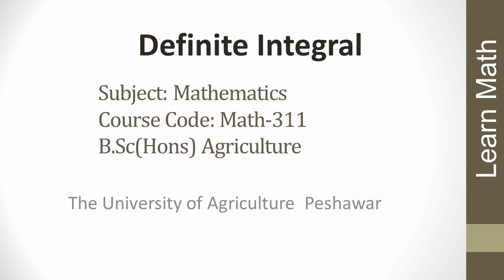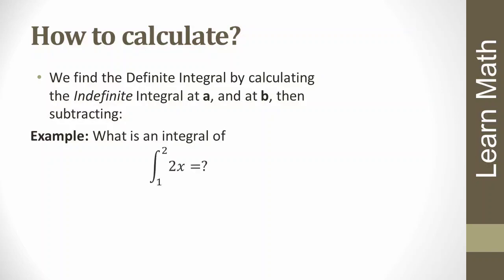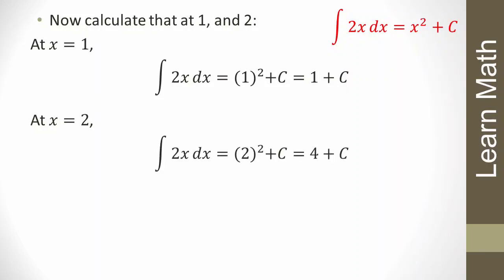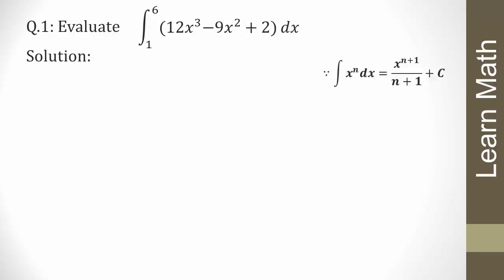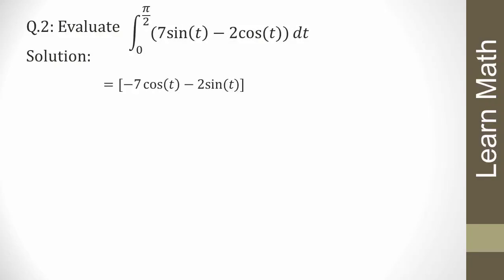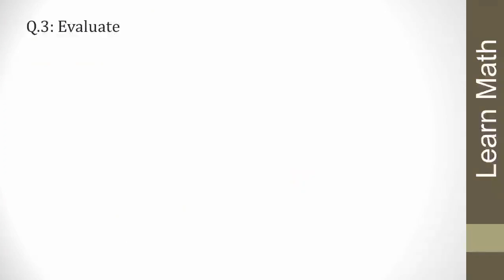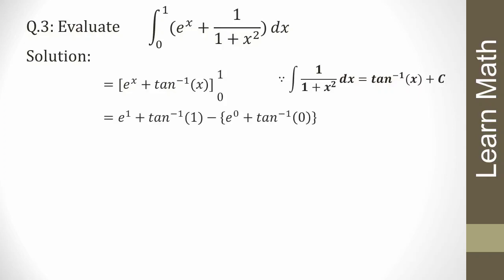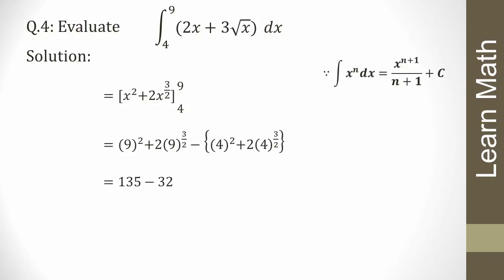Definite Integral | Simple and Easy explanation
In this video I have definite Integral in a simple and Easy way...